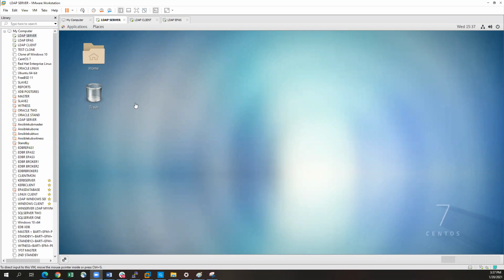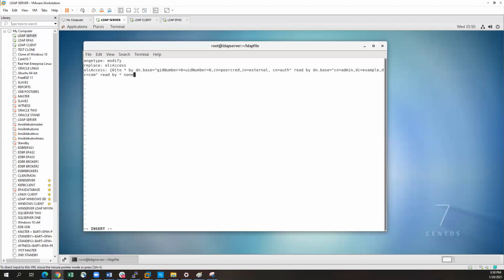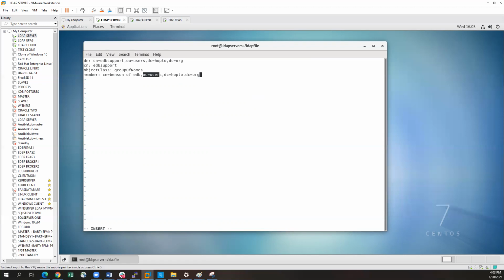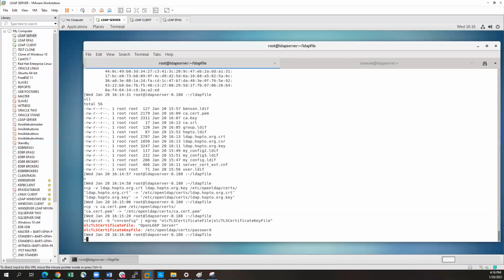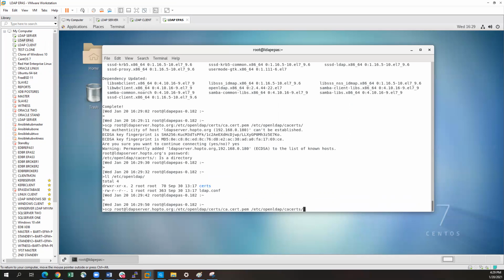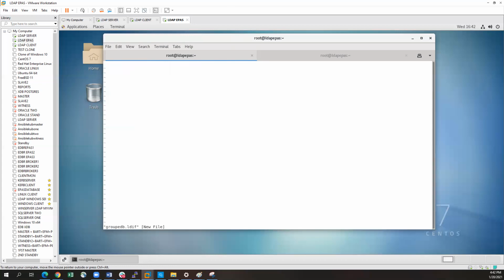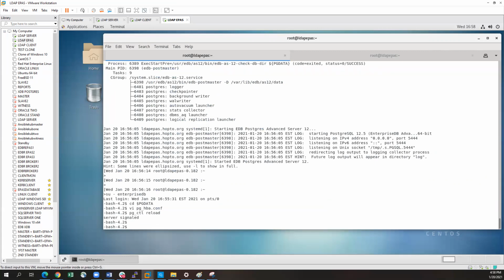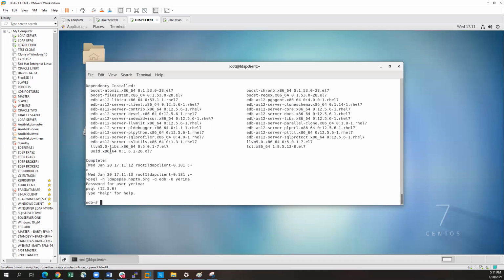LDAP and TLS Configuration with PostgreSQL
This is just a video which shows the complete LDAP and TLS installation and  configuration. It also shoes how to install and setup PostgreSQL to be used by it. Again this does not go into detail of explaining every ldap parameter and file. If you need to understand all ldap setting, then will do another video.